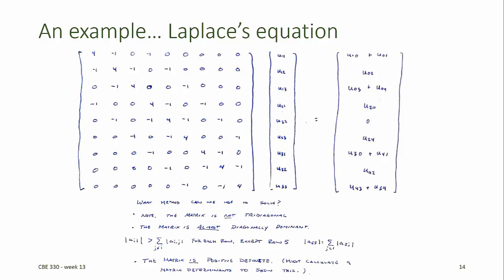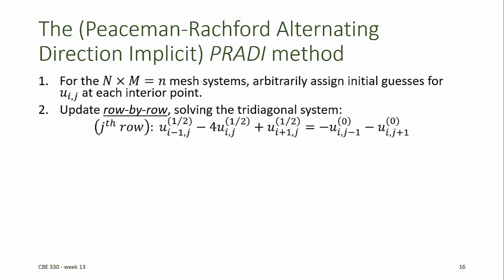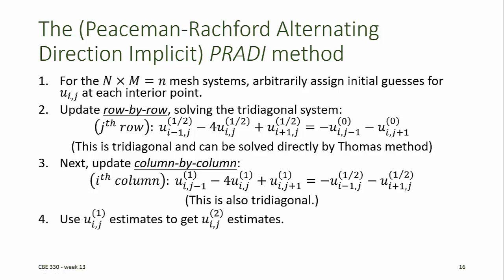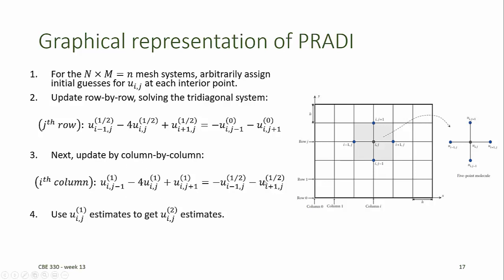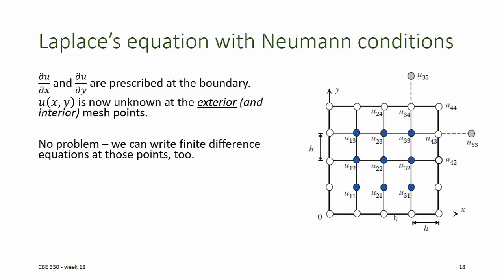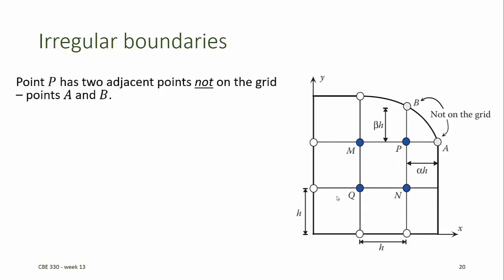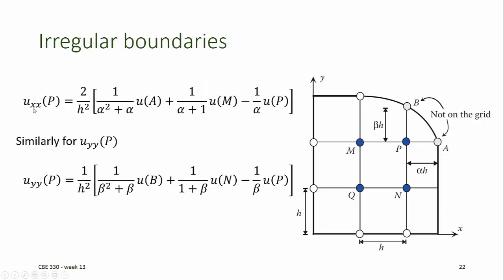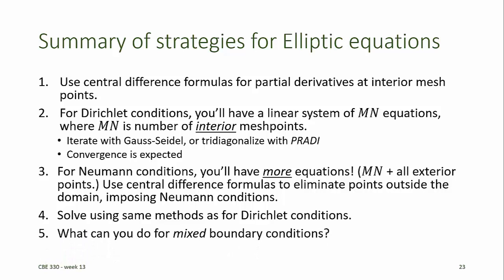Lecture 13 03 Elliptic PDEs PRADI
Alternating-direction implicit methods
Peaceman-Rachford Alternating-Direction Implicit method (PRADI)
Laplace's equation with Neumann boundaries
Finite differences with irregular boundaries